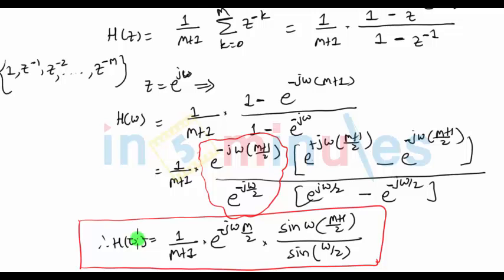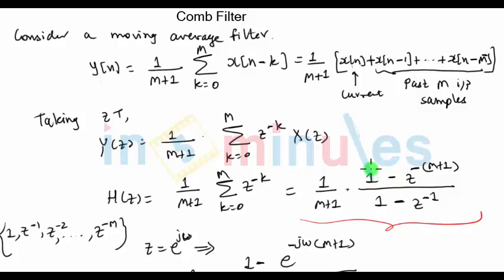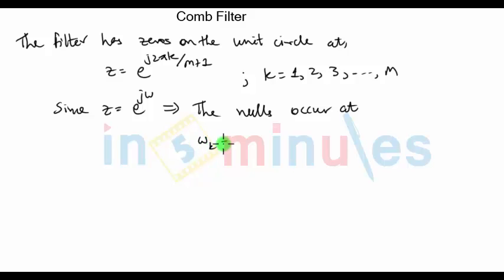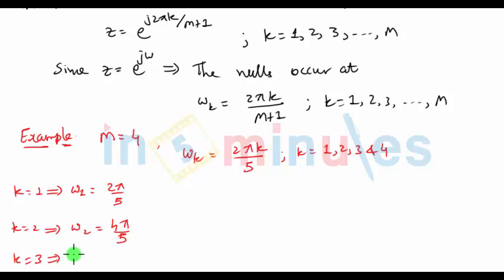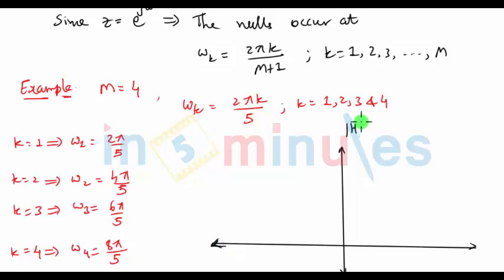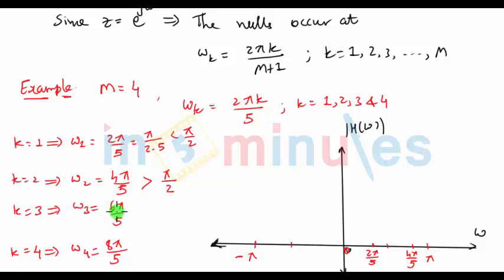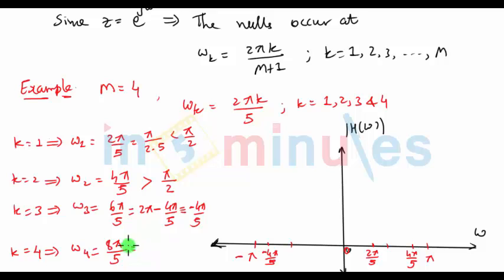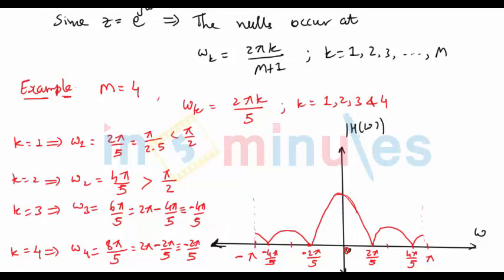ModGen_Vid_79_Comb Filter_(Part -3)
This video explains about Comb Filter_(Part -2)

Pre - Requisite -